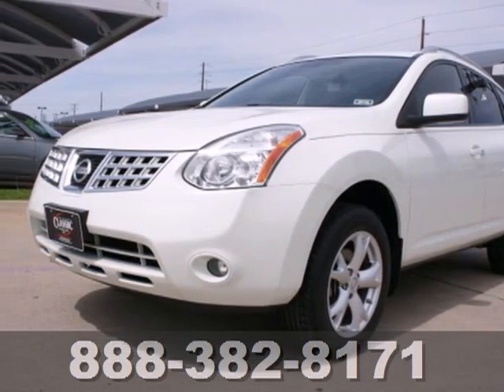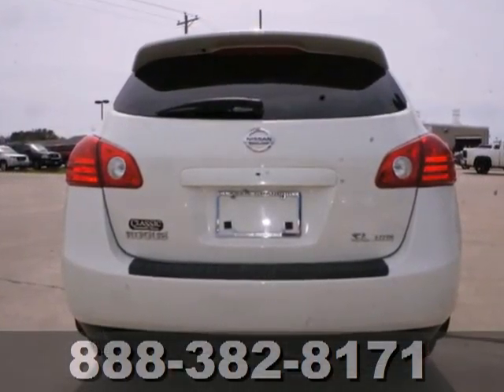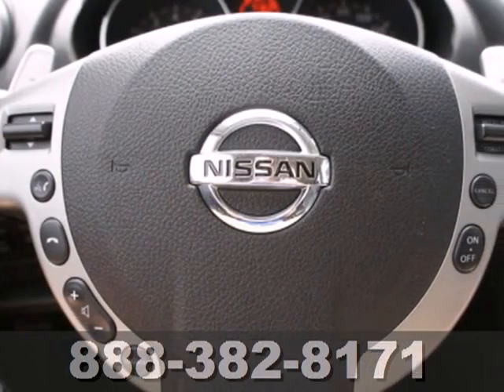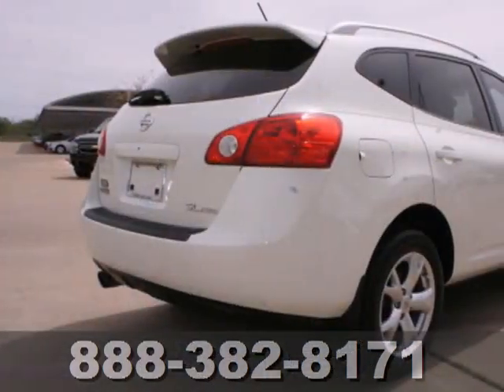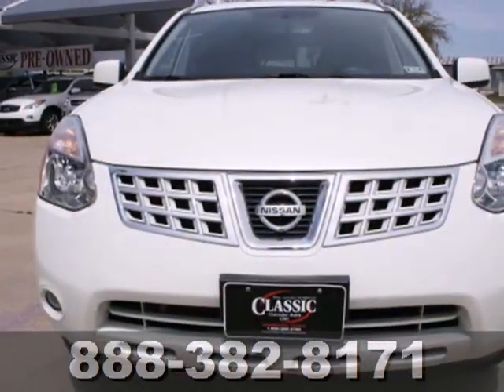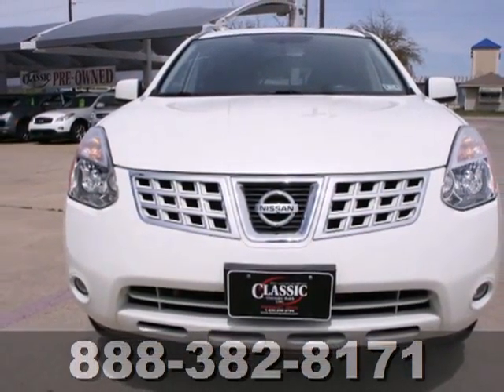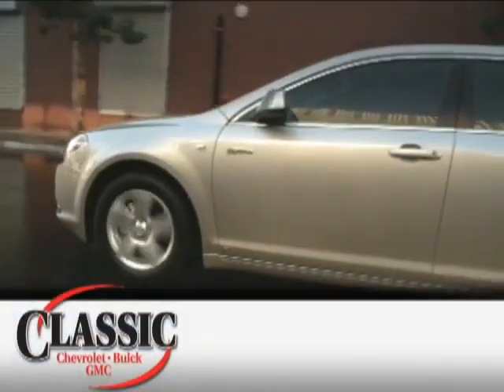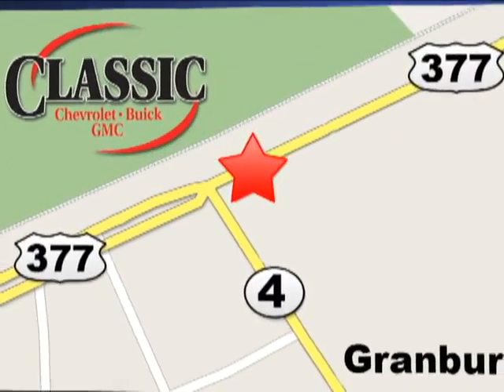2009 Nissan Rogue Arlington Fort-Worth TX Granbury, TX #436521 - SOLD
Year: 2009
Make: Nissan
Model: Rogue
Trim: S
Engine: 2.5l 4 Cyl. Fuel Injected
Transmission: AWD Automatic
Color: White
Interior: Black
Mileage: 71314
Stock #: 436521

Address:
1909 E Hwy 377